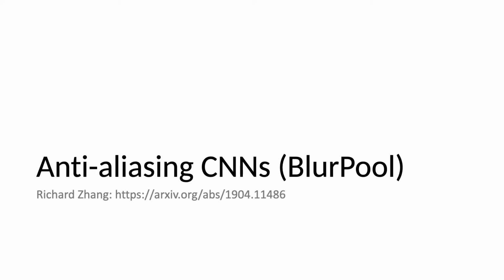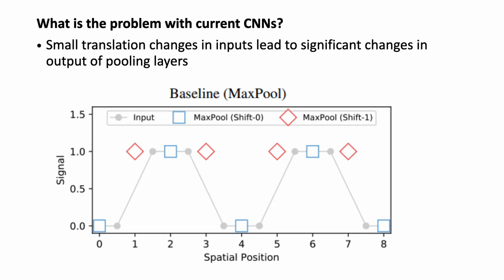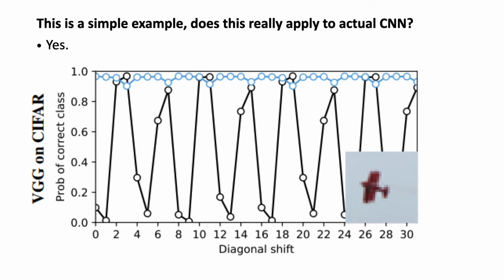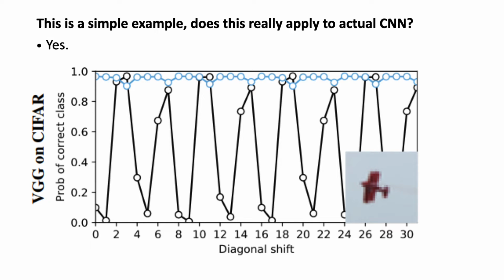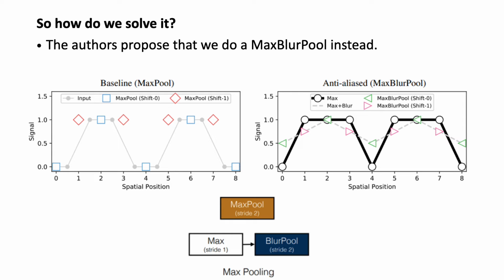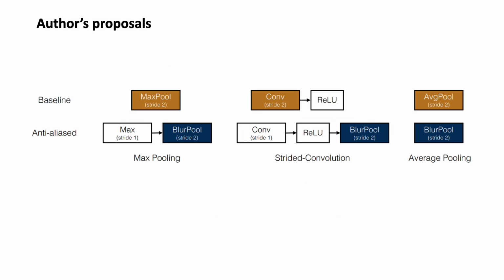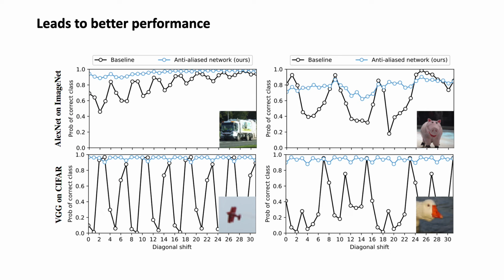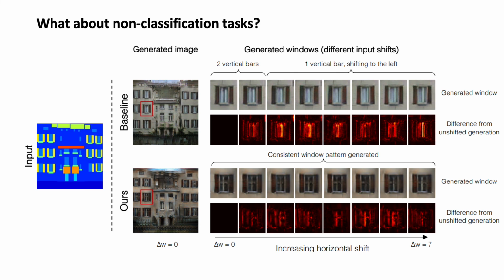Making Convolutional Networks Shift-Invariant Again (Paper Summary)